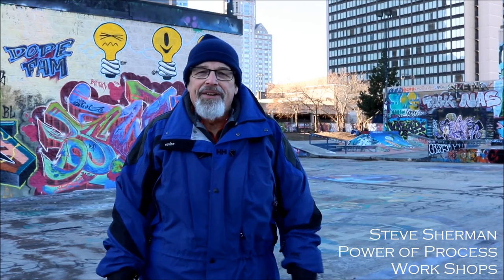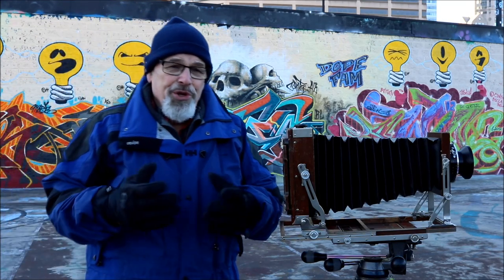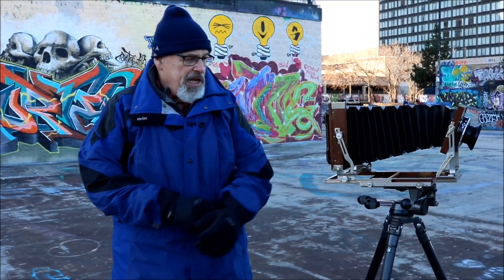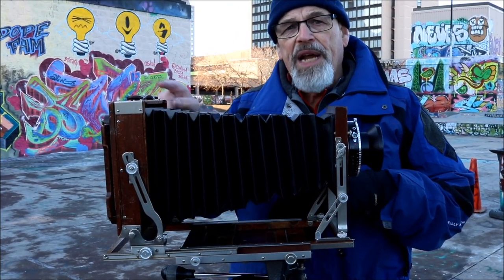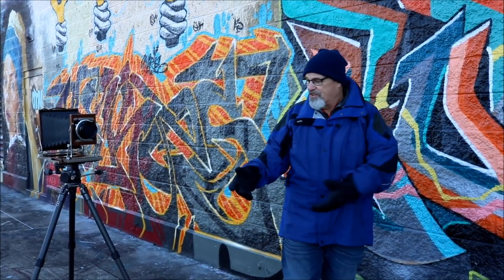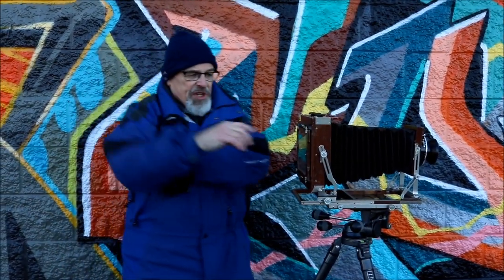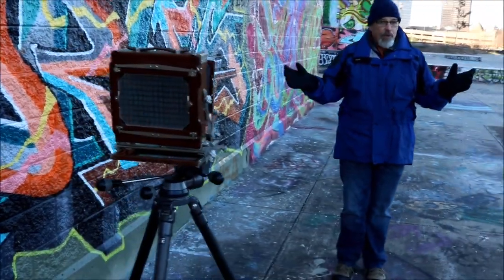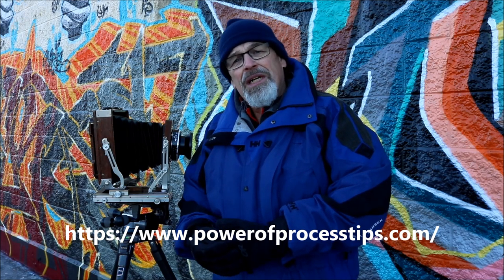On Location with the View Camera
Video # 3, on location with the View Camera.  A real-world application of movements and corrections, once again illustrating How and Why using the Rear standard is so much more beneficial.  Including how to use the Rear standard to correct and maintain parallels on high rise buildings.